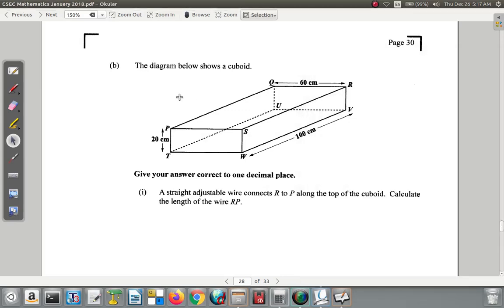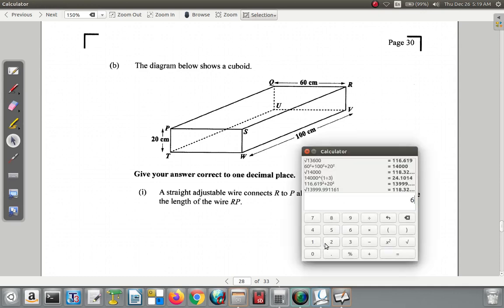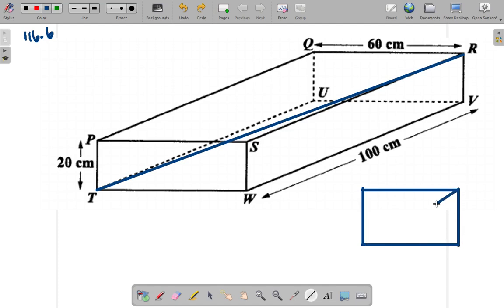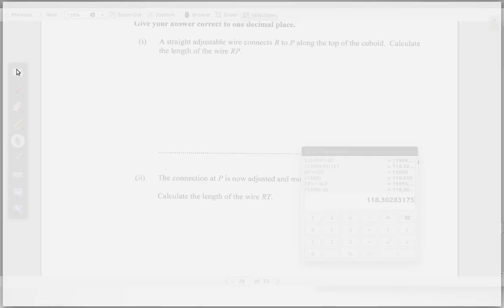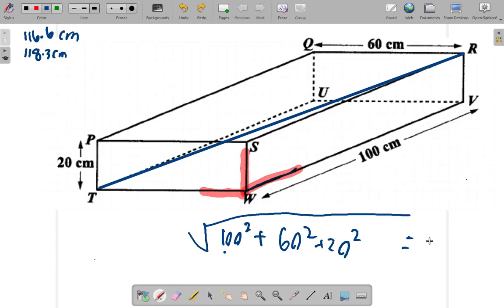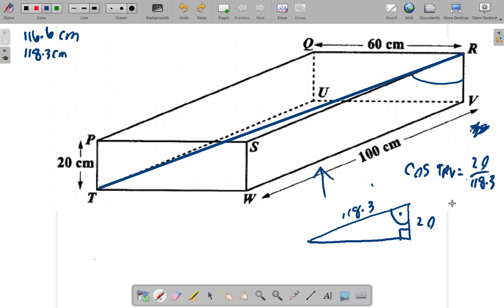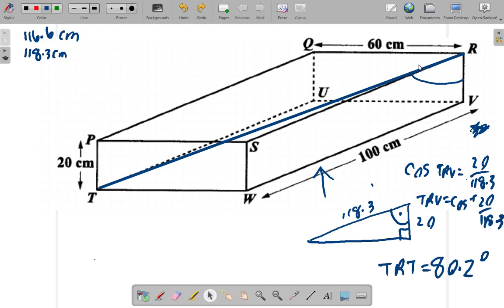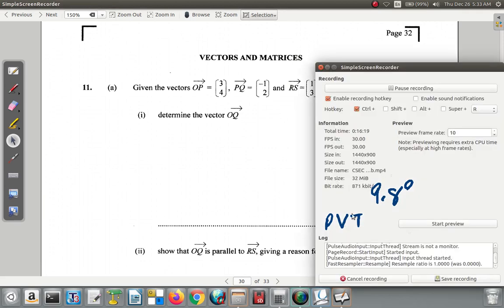January 2018 Question 10 b CSEC Mathematics Past Paper Solution